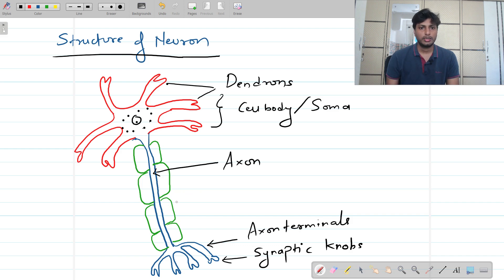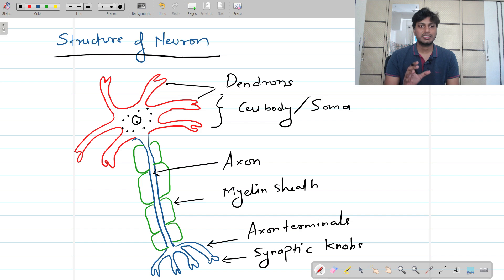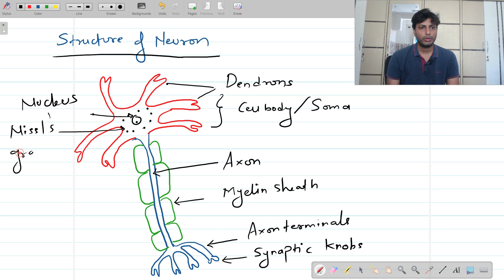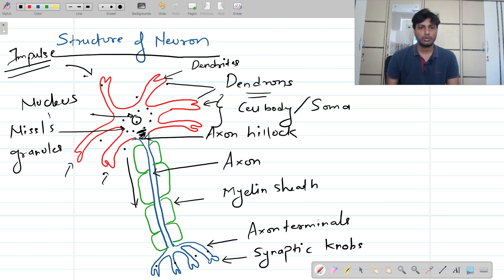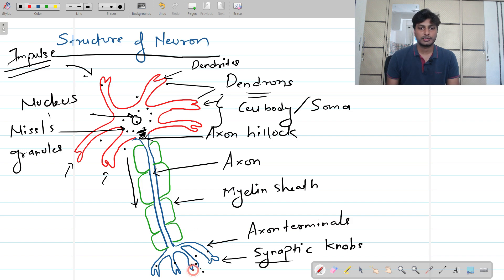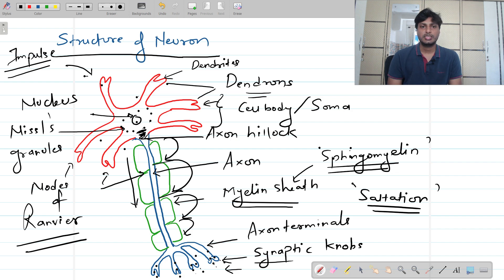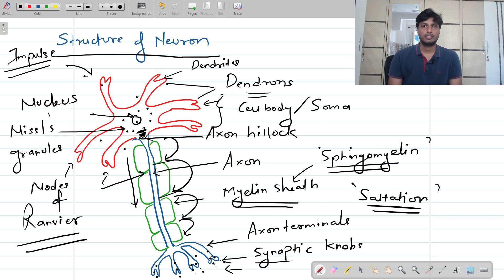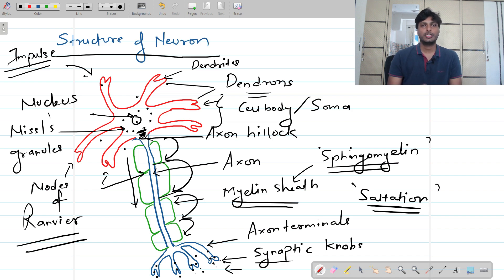Structure of Neuron l CSIR NET LIFE SCIENCE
Hello Friends,
This is Prof.Prafull Borade. In this video you can get easy explanation of the concept 'Structure of Neuron' which is part of the unit 'Animal Physiology' in CSIR NET life Science examination.
In the video I have tried to explain the basic 'Structure of Myelinated Neuron' which is present in the nervous system of humans.
Also the topic can be helpful for students who are preparing for UG NEET.

Do share your feedback in the comments .

5. Sony ZV-E10 Camera